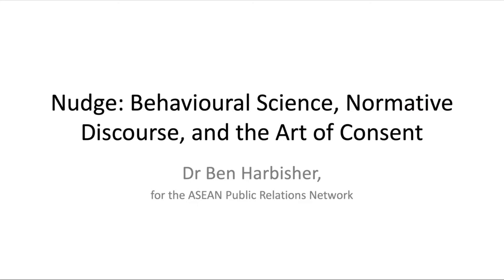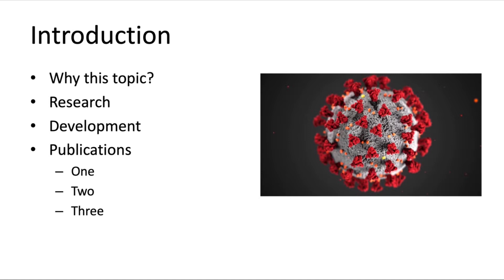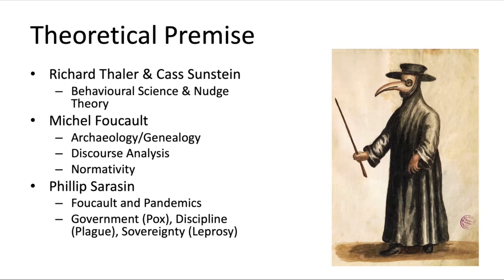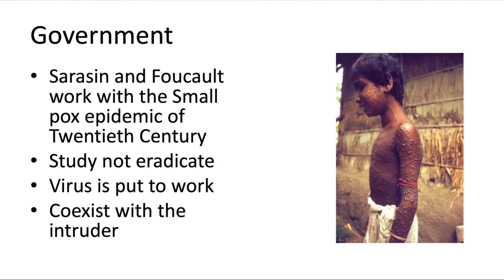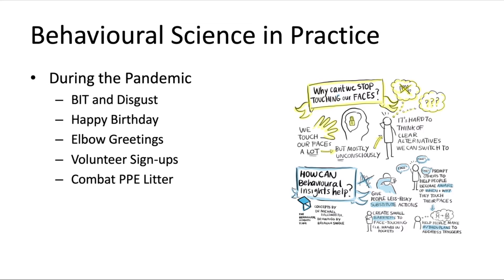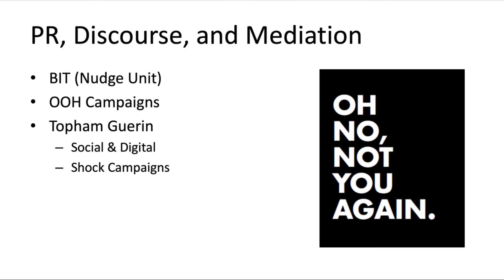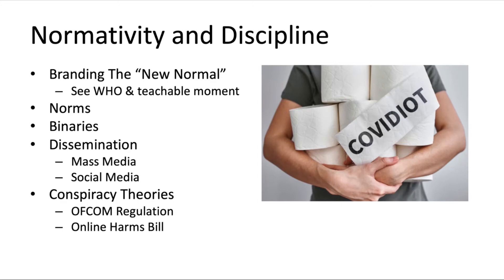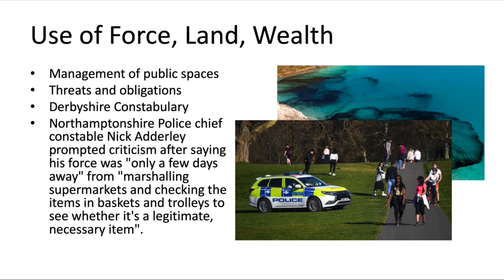Nudge Theory: Behavioural Science, Normative Discourse - Dr.Ben | GA Education & Training Month 2021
The Global Alliance Education and Training Month was the first and largest ever free global education program undertaken.

Global Alliance in collaboration with APRN is proud to continue leading the world communications and public relations profession, by continuing to improve global standards across education, training and ethics this year again with the same campaign "Education and Training Month".

We know that education and training plays a significant role on the services offered by our members worldwide. With this month-long focus we wish to unify Global Alliance and APRN members’ activities and multiply our collective efforts. As part of the campaign, APRN is preparing various contents such as: video on demands, webinars and conference to be shared to Global Alliance and APRN members.

This time around, Dr. Ben Harbisher- Senior Lecturer in Media Production De Montfort University, UK share his views and expertise on the topic "Nudge: Behavioural Science, Normative Discourse, and the Art of Consent"

Join us on Global Alliance Education & Training Month this time around!